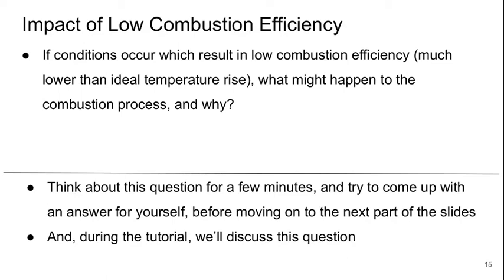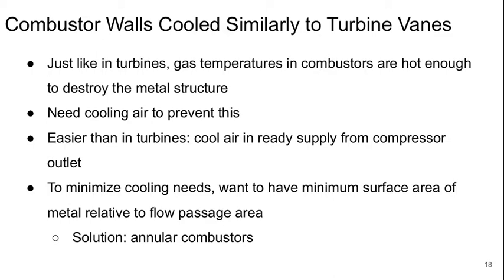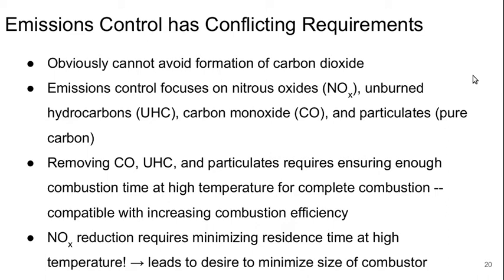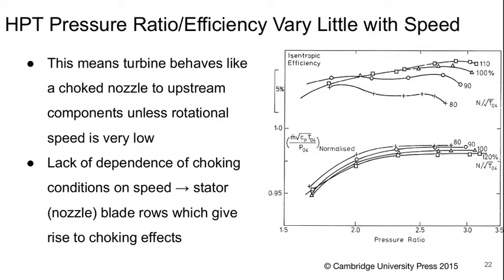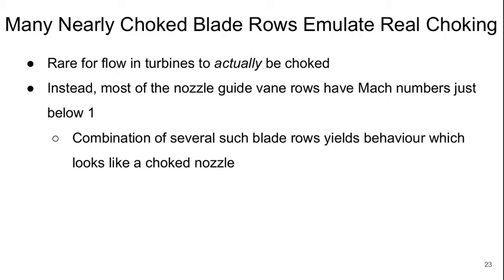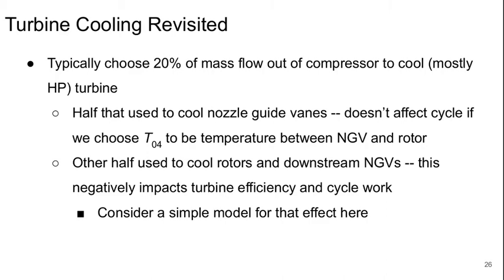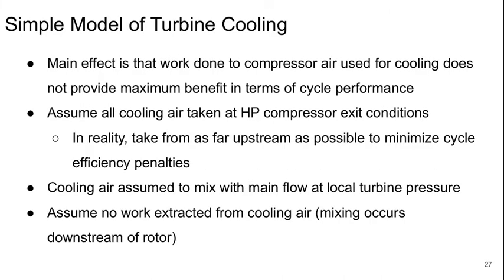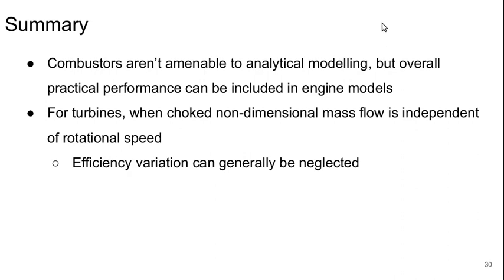Aerospace Propulsion Lecture 18 part 3